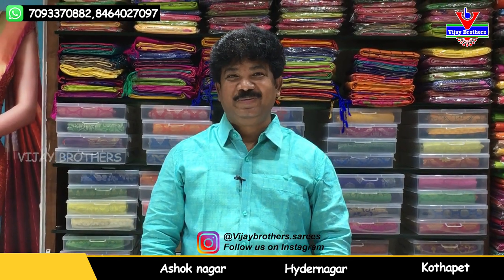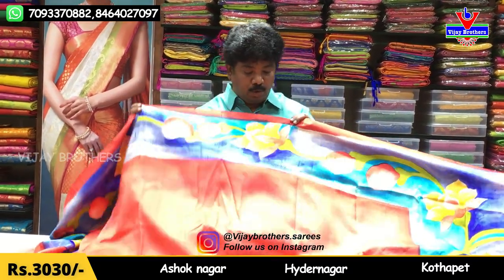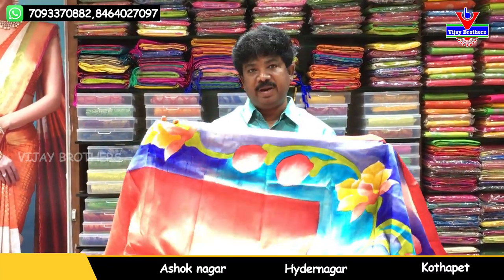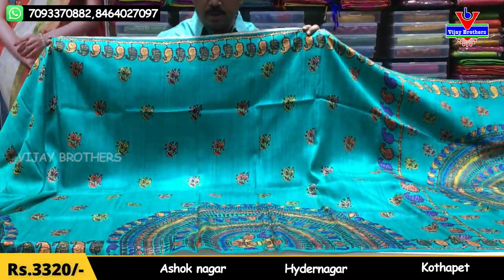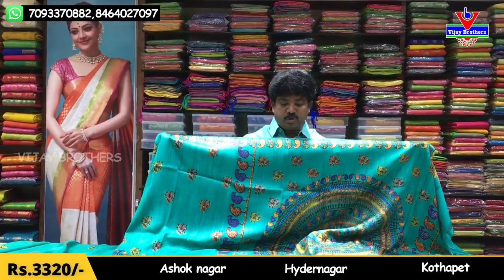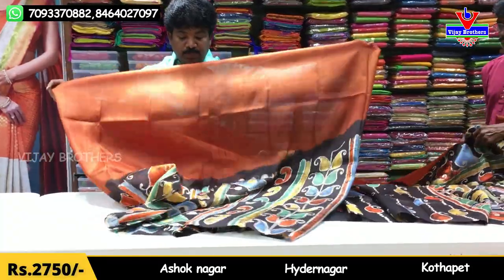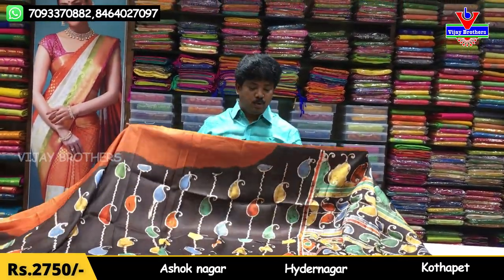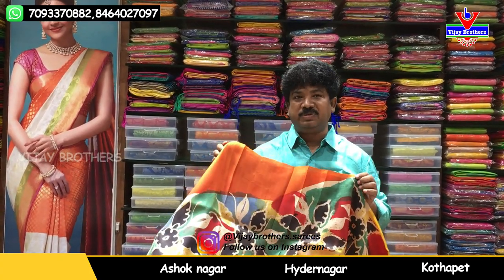Latest Pure Silk Sarees Collections | Vijay Brothers Sarees Showroom |70933 70882, 84640 27097